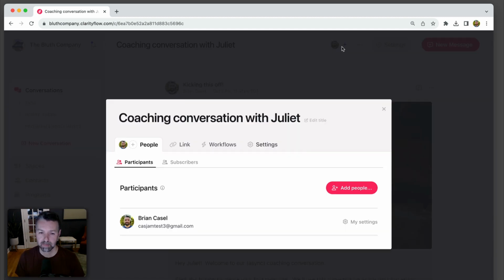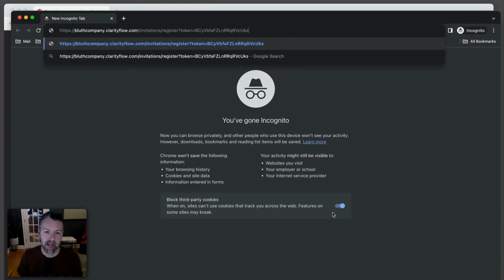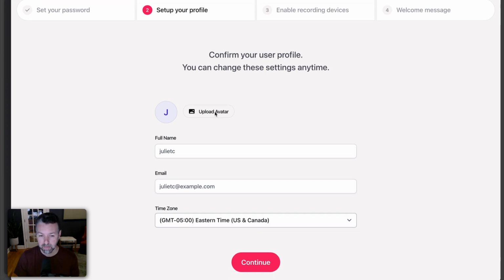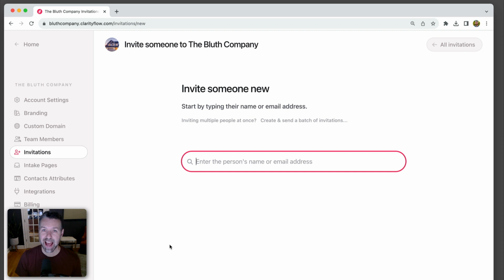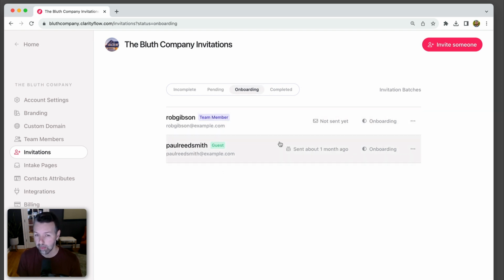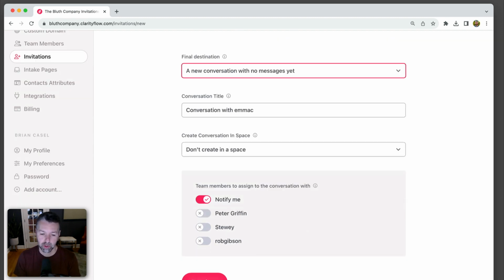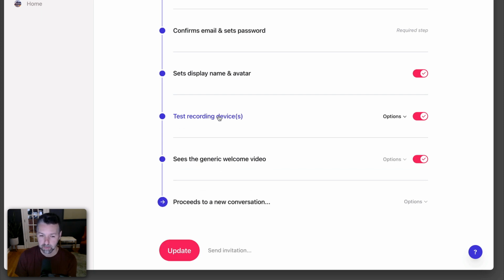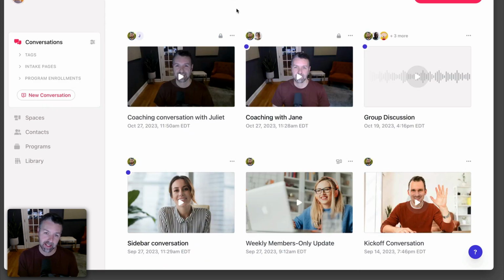Inviting & Onboarding Clients in Clarityflow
In this video, see how inviting & onboarding clients works in Clarityflow.